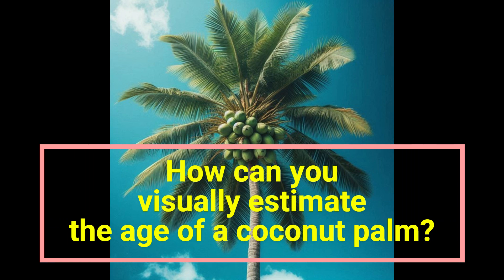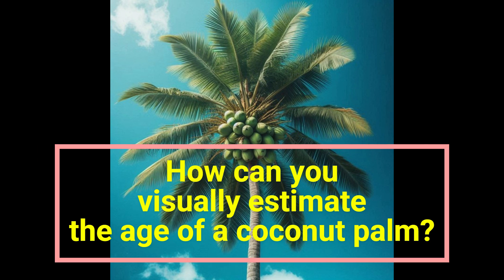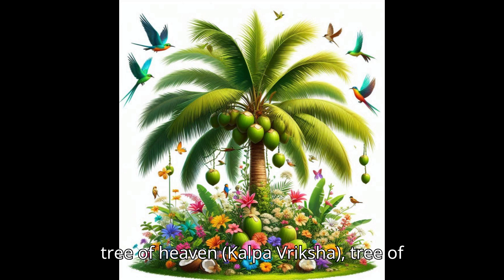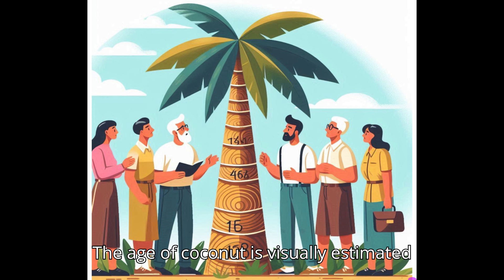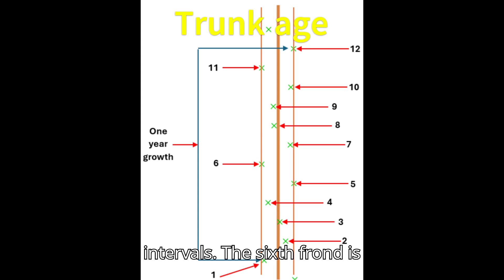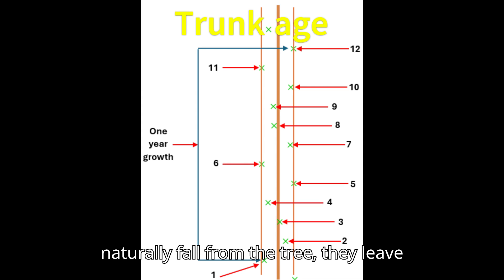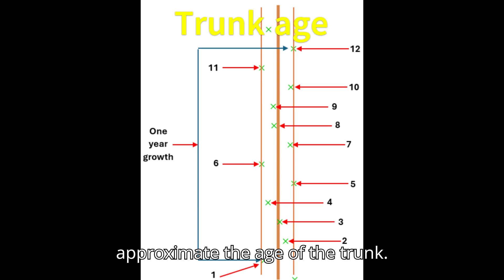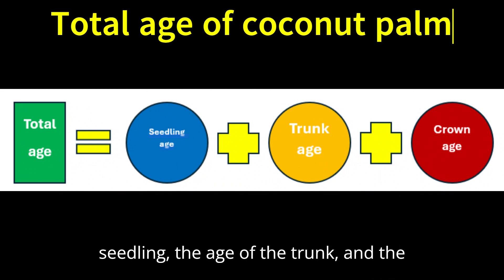Coconut palm age estimation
This video is about visually estimating the age of coconut palm